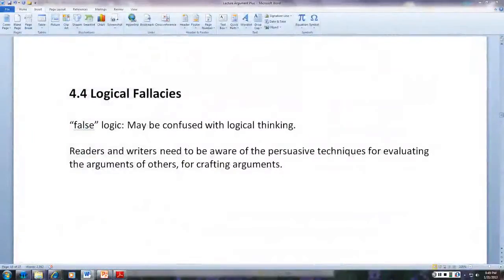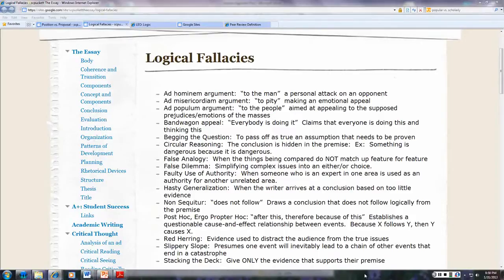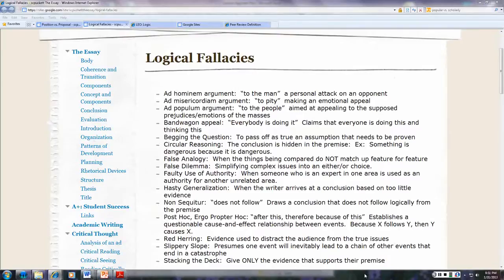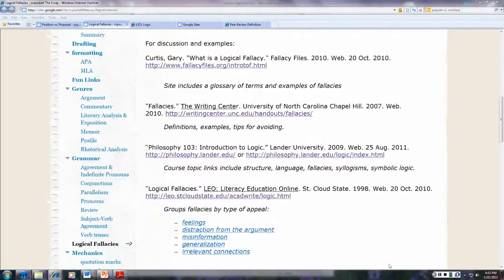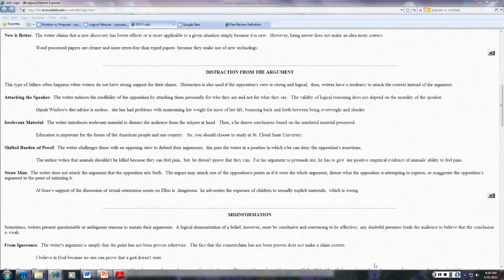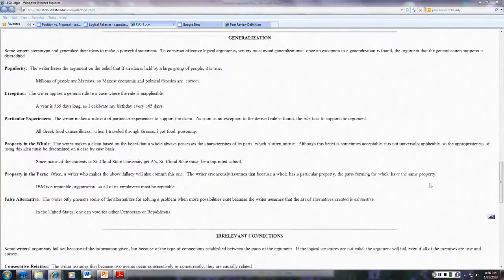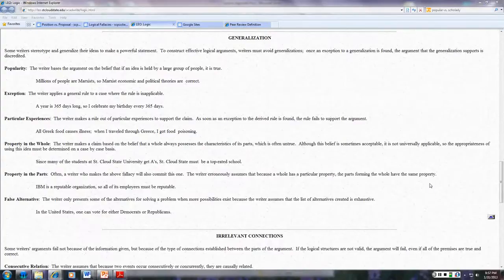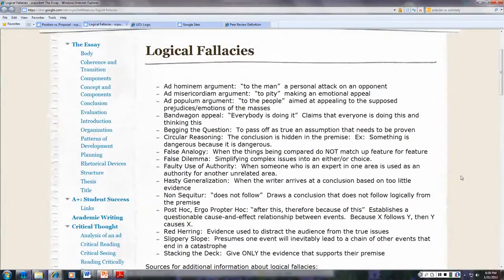01.13 4.4 Logical Fallacies